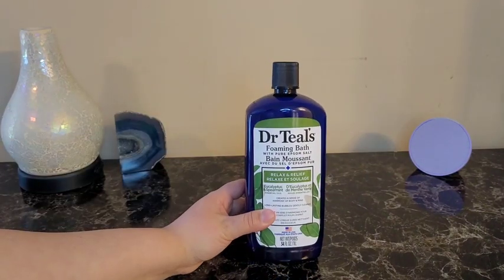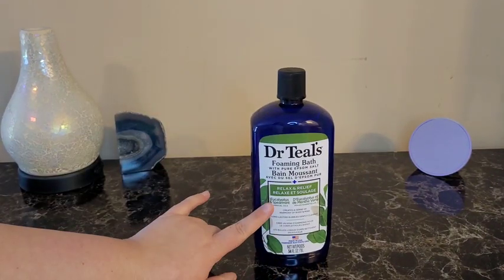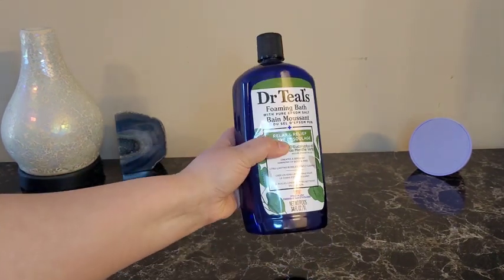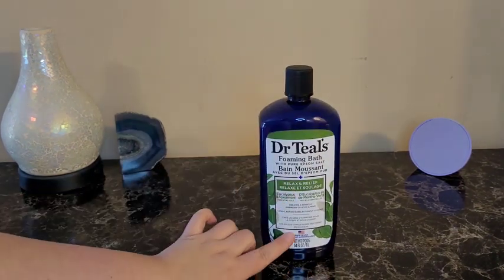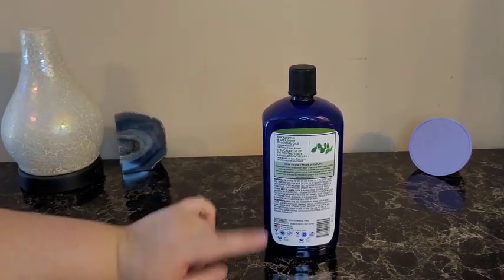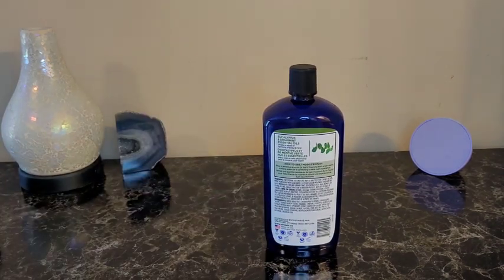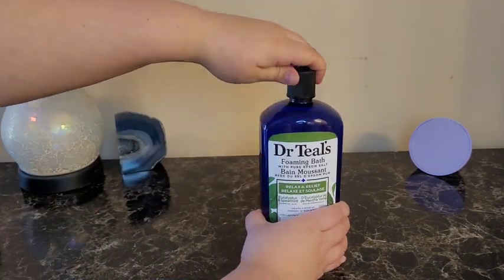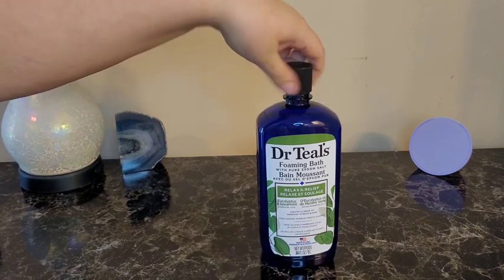What to Expect and one of my favorite Bubble Bath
This is one of my favorite bath products, it smells amazing and is great for relaxing!

Amazon US
Amazon CAN
Amazon UK

US Amazon Storefront
CAN Amazon Storefront
UK Amazon Storefront

I enjoy sharing easy kids crafts, activities and fun food as well as reviews!